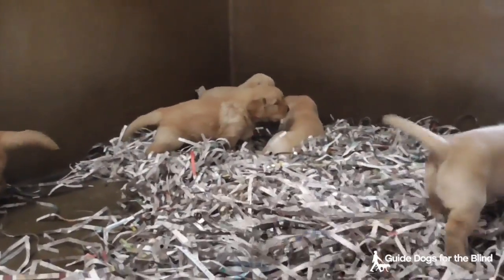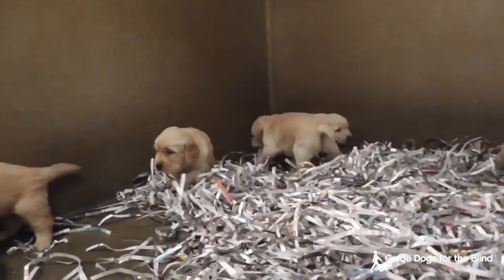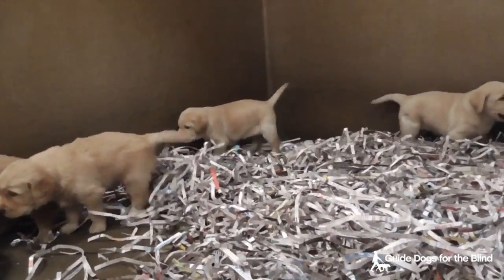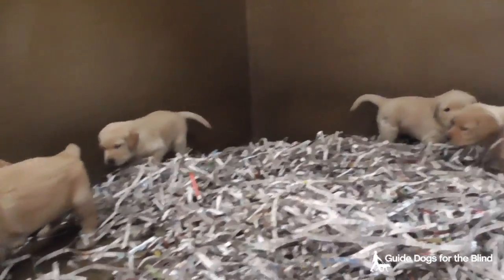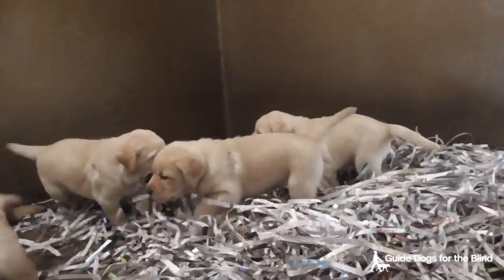08-19-15 Mona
08-19-15 Mona/Bartley Litter
3 YL Puppies + 2 GR Puppies from Classic/Magellan
4 Weeks Old
DOB: 07-19-15